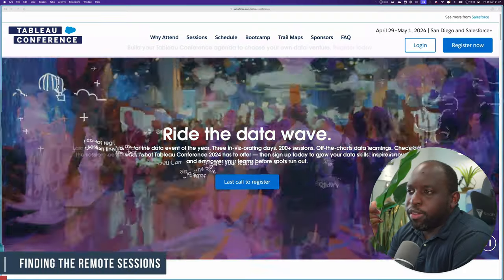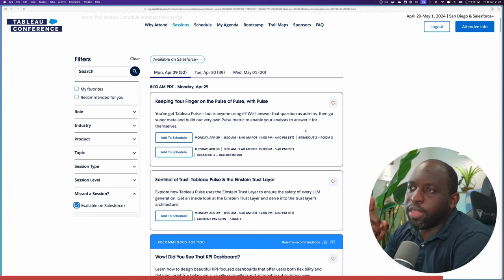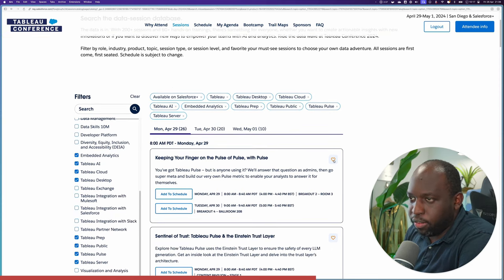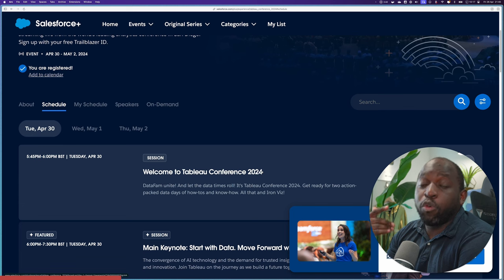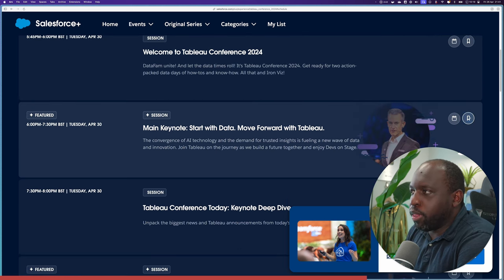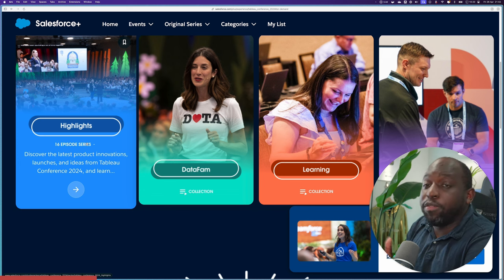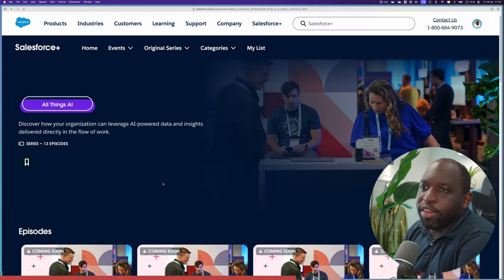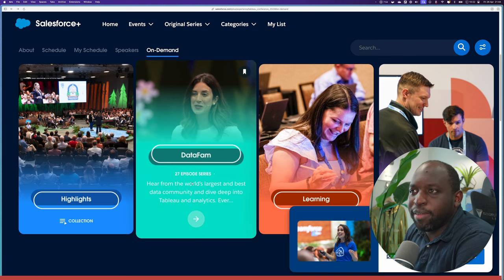How to catch Tableau Conference Content on Demand or Live! | Tableau Conference 2024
A brief one showing how to catch the on demand sessions and live content on Salesforce +

Timestamps
0:00 Intro
0:20 Remote Sessions
1:34 Browsing Sessions
3:01 Salesforce Plus Sessions
5:09 On Demand Sessions